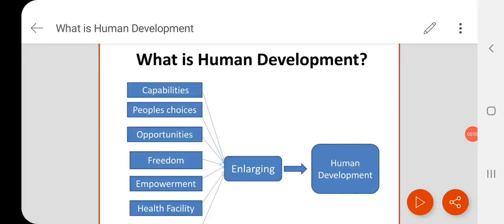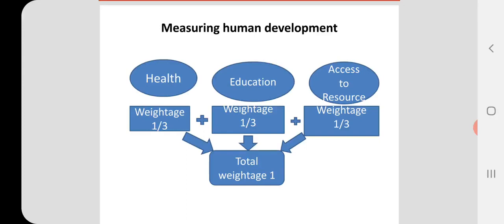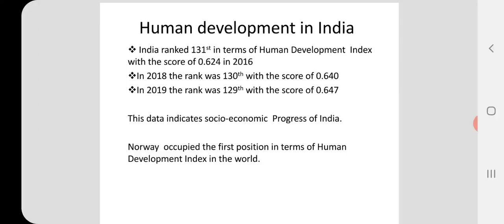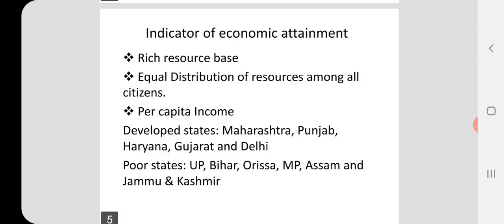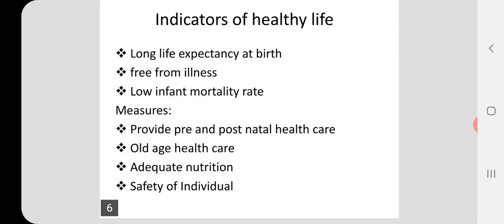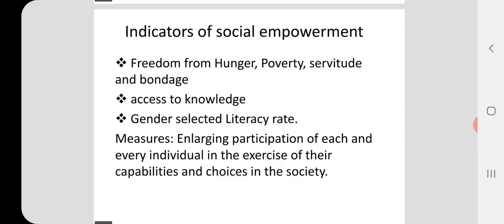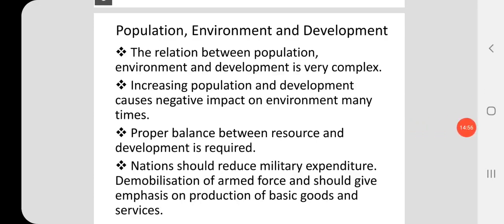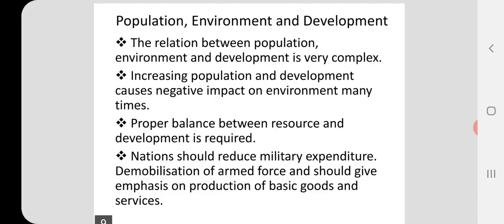CBSE / NCERT Class 12 Geography - Human Development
Geography (भूगोल )
Human Development ( मानव विकास )

Colleges

Sarkari Jobs

News